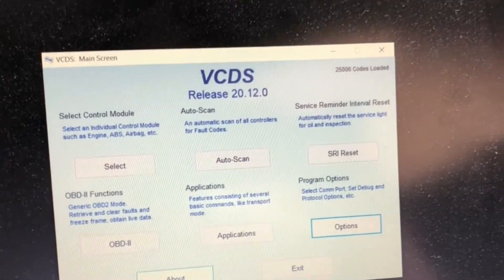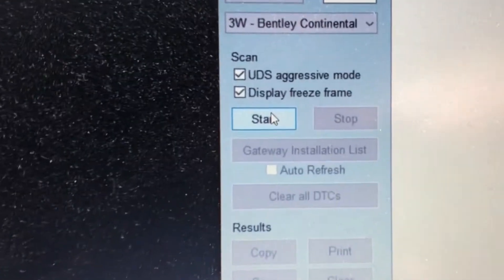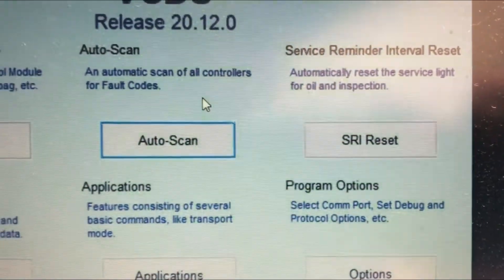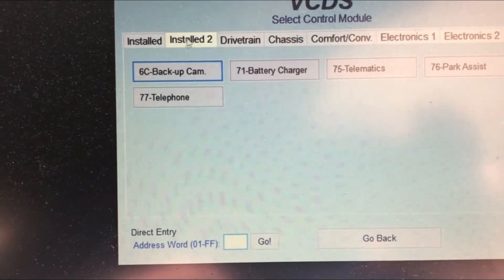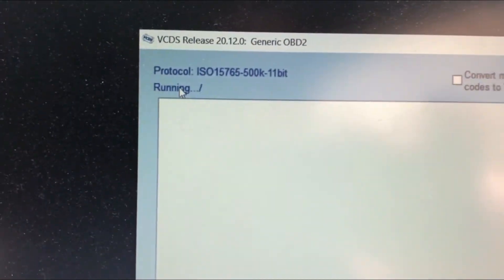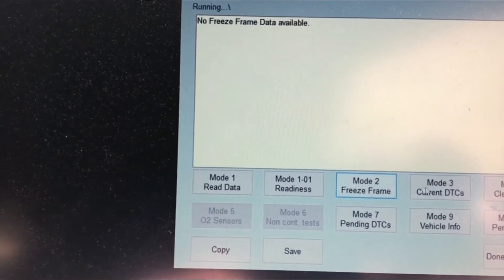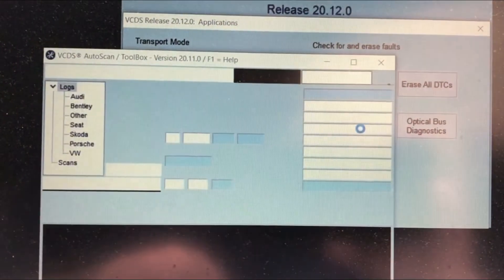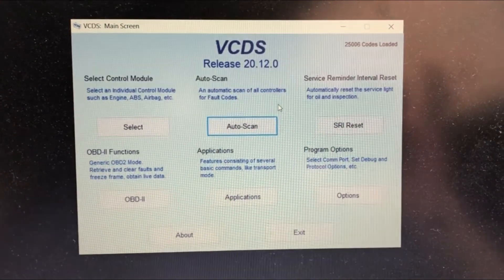BENTLEY - VAGCOM / VCDS Car Diagnostic Tool - VAG GROUP TOOL - TESTED !!!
VAGCOM is the official VAG Group (VW, Skoda, Seat, Audi, Bentley, Porsche, Lamborghini) software diagnostic tool.

Is it better than OBDELEVEN? Well, in my other video I used OBDELEVEN on this Continental GT and now I have given VAGCOM/VCDS on the same car. Lets see what happened!